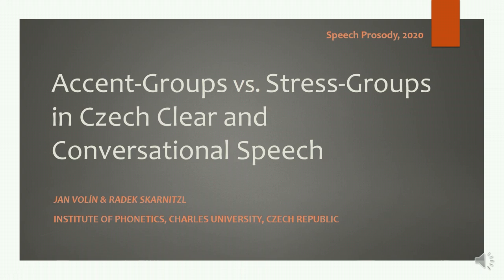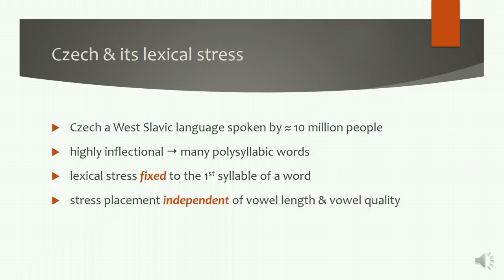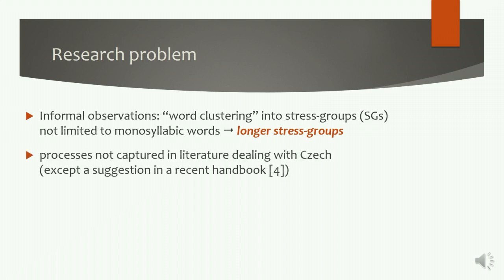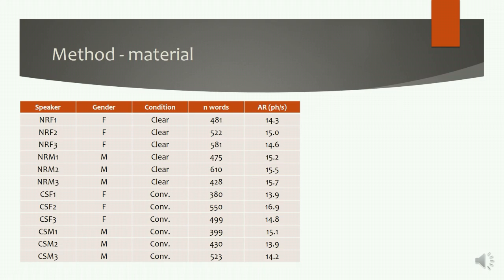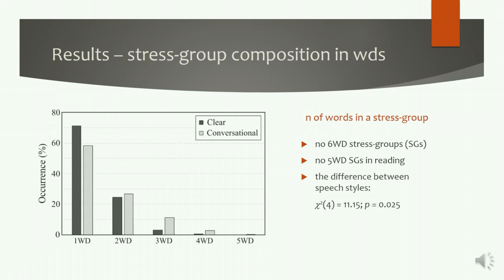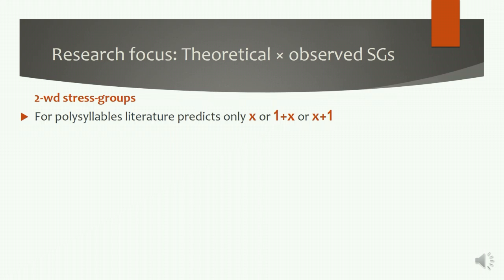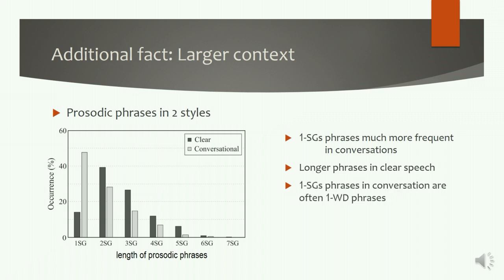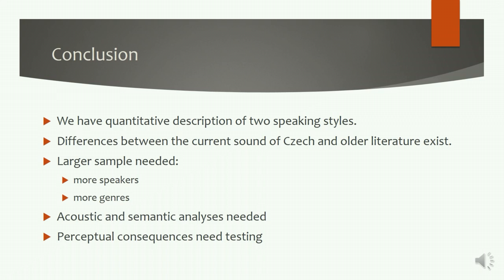Accent-Groups vs. Stress-Groups in Czech Clear and Conversational Speech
Authors:
  Jan Volín and Radek Skarnitzl
Paper: